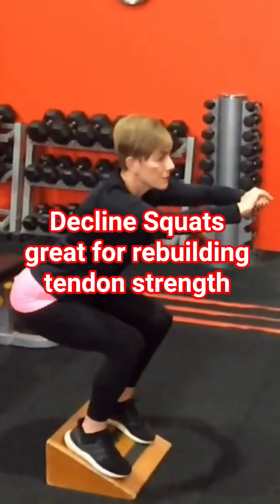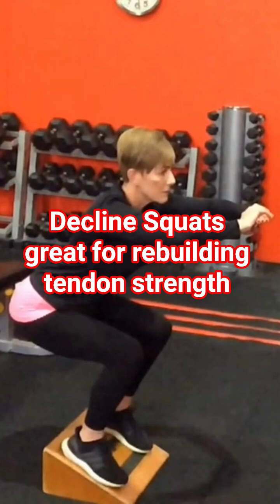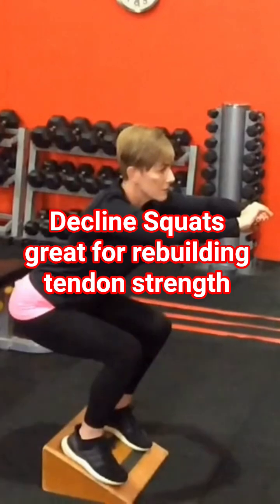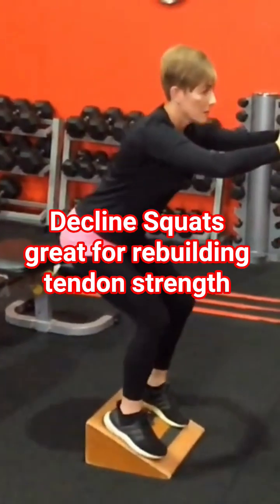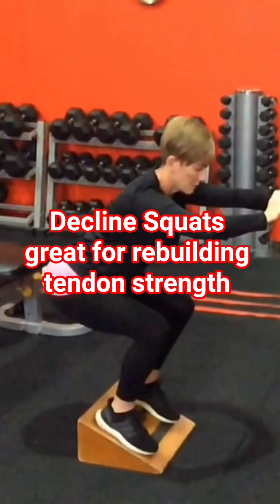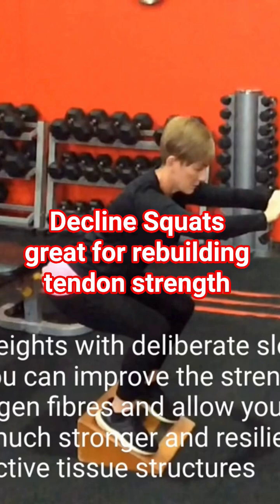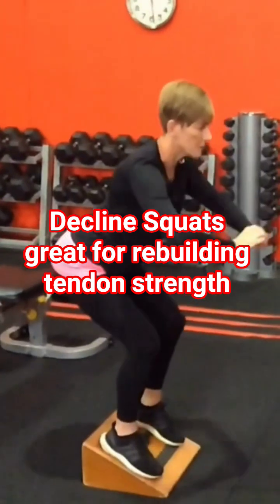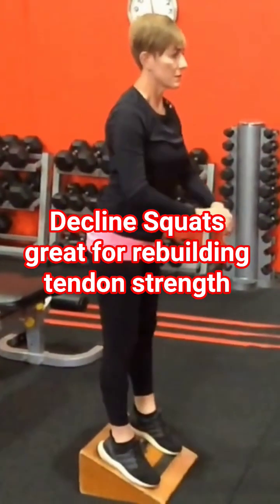Decline Squats Are Great For Rebuilding Tendon Strength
This is a quick snippet from our longer video about eccentric and isometric training that looks at the decline squat and how it improves not only the strength of the quadriceps muscles but the strength of the tendons.

When we apply muscular force we tend to think it is all due to the muscle fibres contracting, when in reality a lot of this has to do with the ability of connective tissue to transfer the force. Research indicates it is as much as 80% of muscular force transfers to the connective tissue. Connective tissue acts like a shock absorber to the joints, and the more you have the better. All of these connective tissues are all primarily made of type 1 collagen.

If you lift weights with deliberate slow movements you can improve the strength of individual collagen fibres and allow your body to rebuild much stronger and resilient connective tissue structures. This is extremely important for those suffering with chronic joint pain and osteoarthritis for it can be very tough trying to restore stability to the joint improving mobility and function.

If you are someone who is constantly getting injured it is often due to the fact that your collagen fibres are not correctly aligned to form a basket weave pattern in the connective tissue that provides a strong and healthy structure for movement. The collagen that is impaired by scar tissue tends to heal in a parallel pattern as opposed to the cross weaving pattern that is significantly stronger.

The reasons for the poor healing could be due to several factors ranging from poor movement patterns, poor nutrition, lack of sleep, poor recovery after the injury, or introducing loads too soon. Anyone of these factors will not allow for the fibres to heal correctly leaving the connective tissue weak and prone to re-injury.

This is where you can use various strength training methods such as isometric and eccentric training to not only deliver massive strength gains with little risk of more damage, but also improve the collagen fibre alignment that may be leaving your joint exposed to further injury.

Also make sure you read this article about joint inflammation

Lastly if you are suffering with knee pain right now you can download a copy of our online program that guides you through all of the steps you need to strengthen your knee